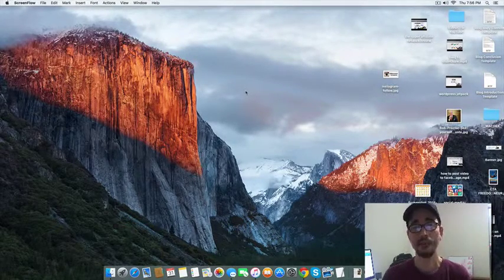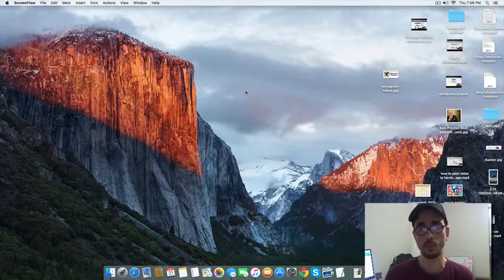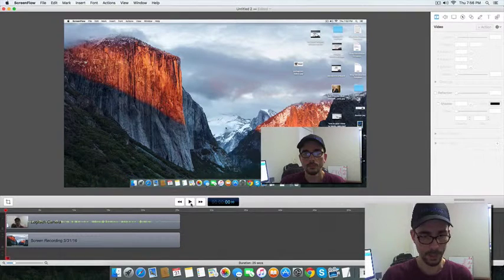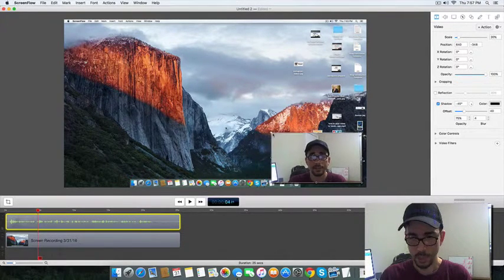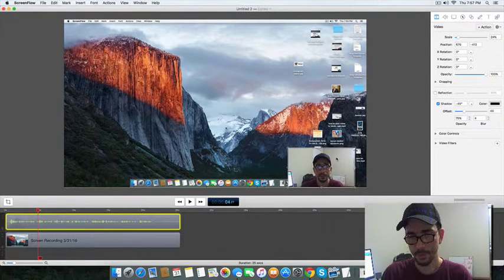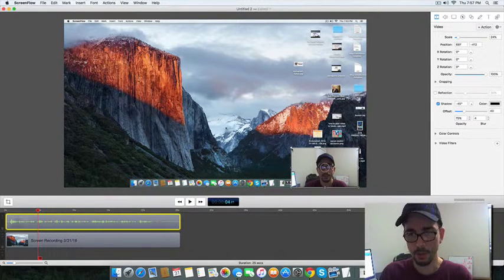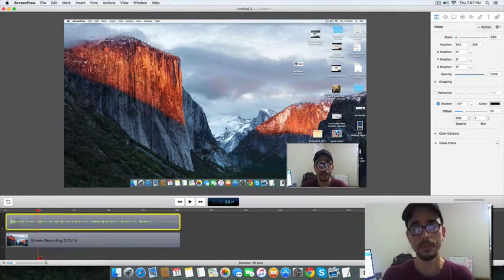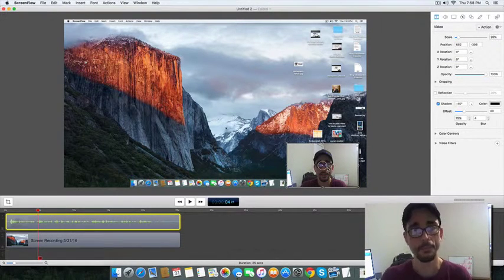How To Add A FaceCam To Your Video With ScreenFlow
Today's Q&A video Rich Guzman will be sharing his answer to this question from one of our community members: "How Do You Create Your Video To The Corner Of Your Videos?"

It's really not something we create but what we do is use a software called ScreenFlow that is available for iMac computers and laptops.

With ScreenFlow you can record the contents of your entire monitor while also capturing your FaceCam video camera, microphone and your computer audio.

So if you are creating videos where you want to share your screen and show how to do something such as a tutorial like this one then ScreenFlow is great for that. If you like to add music to the background of your videos like the one playing in this one you can do it with this software as well.

Plus you can easily export your videos, clip and edit your timeline, and insert media and images within your video all at the same time.

Do you have a question you would like to ask Ace and Rich? Comment it below